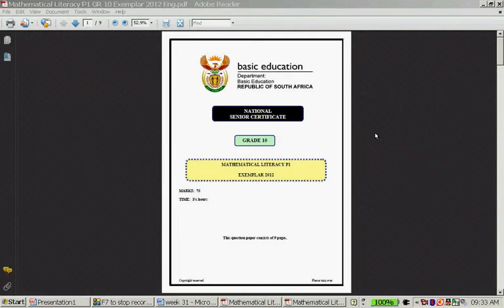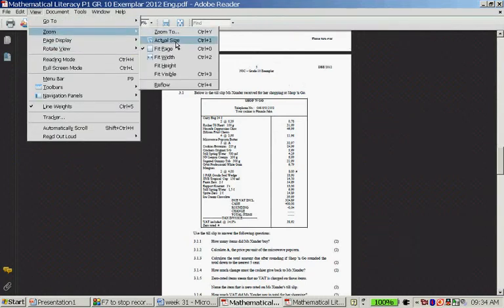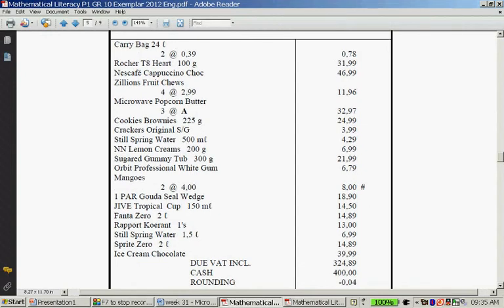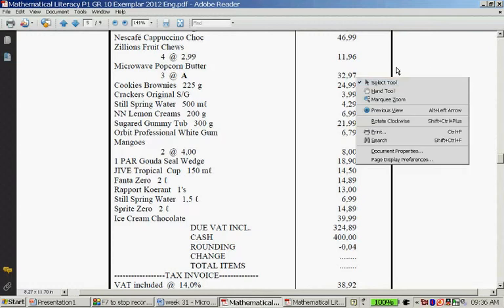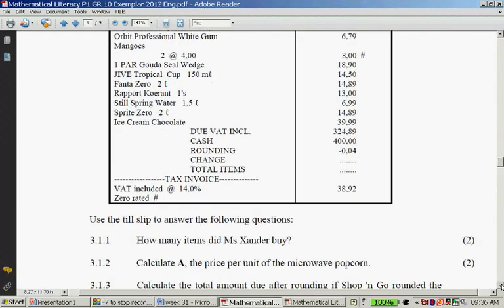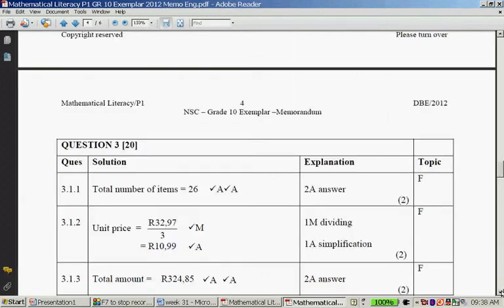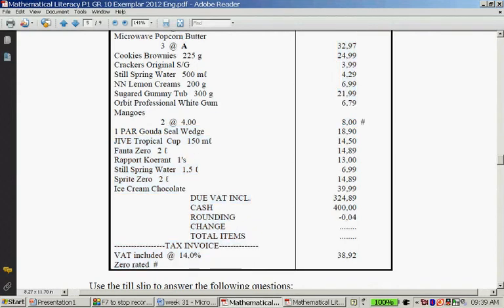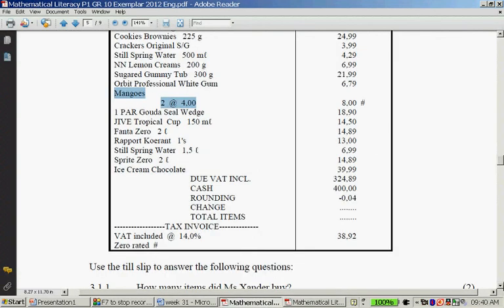DOE Exemplar 3 1